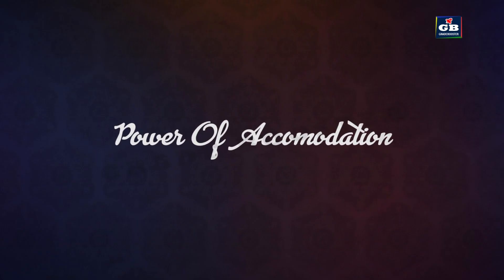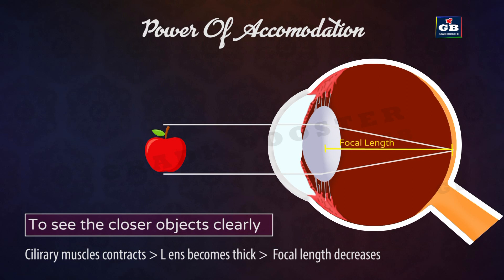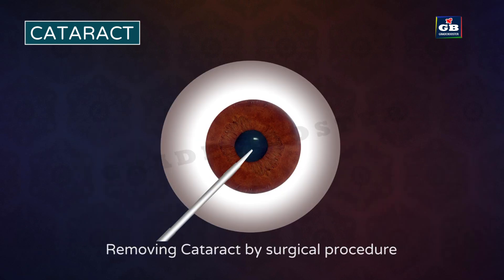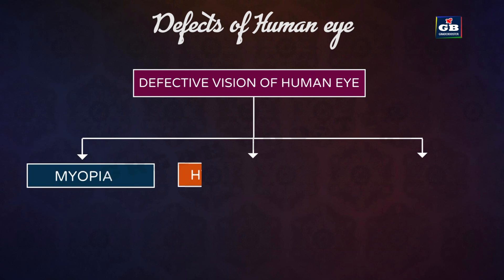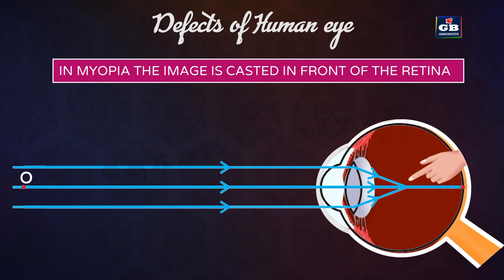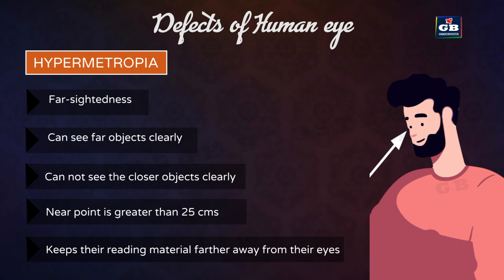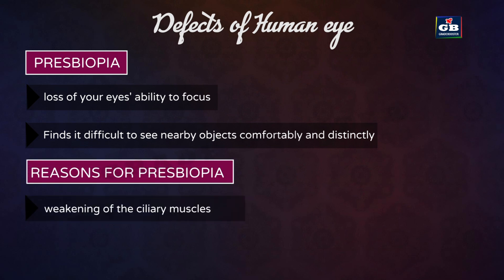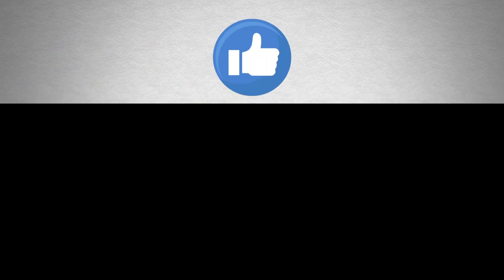Human Eye and Colourful World Class 10 (Animation) | Class 10 Science Chapter 11 | Part 2 | CBSE